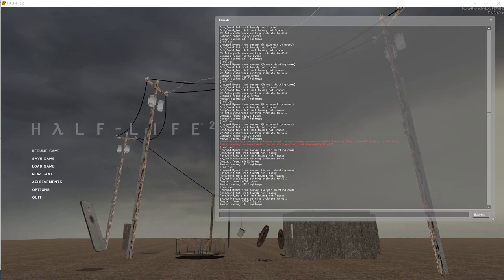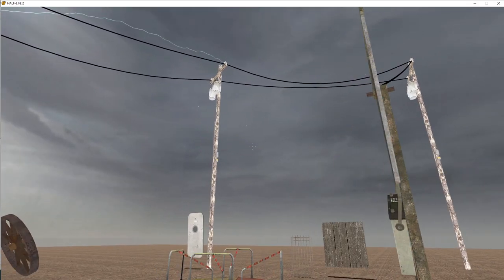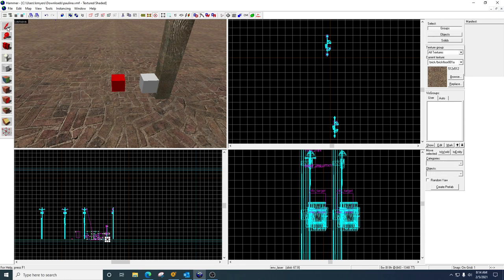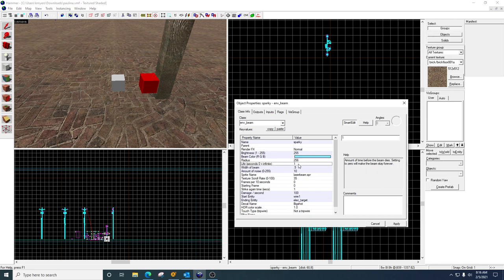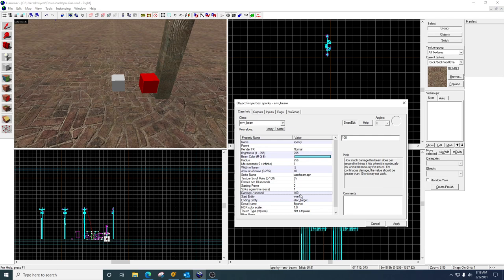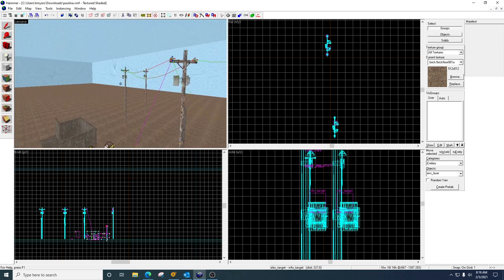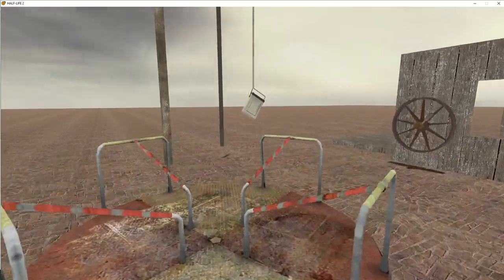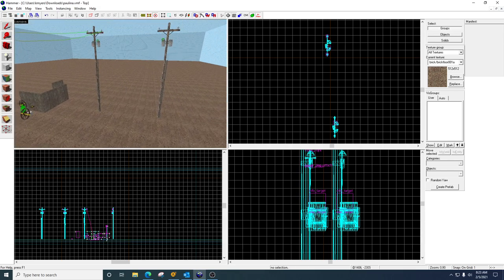Lesson 68 - env_beam and env_wind